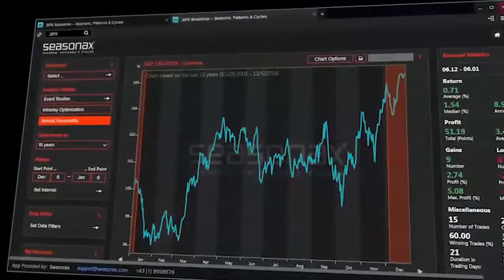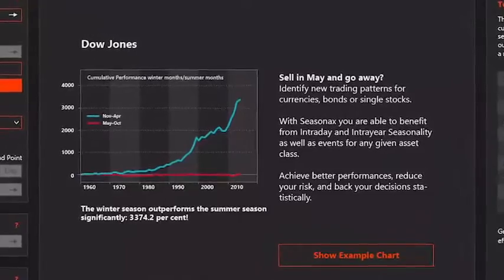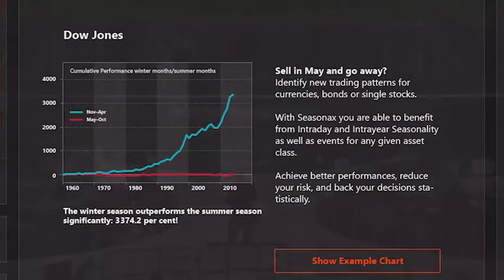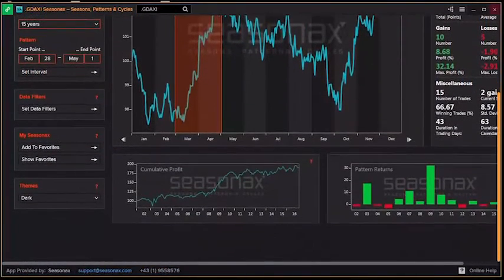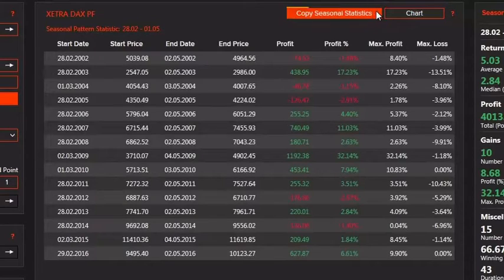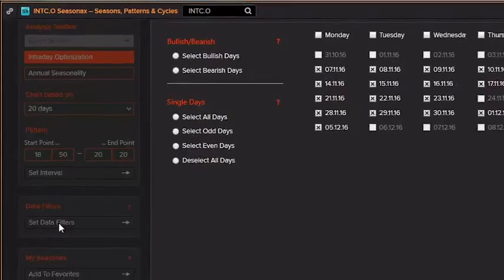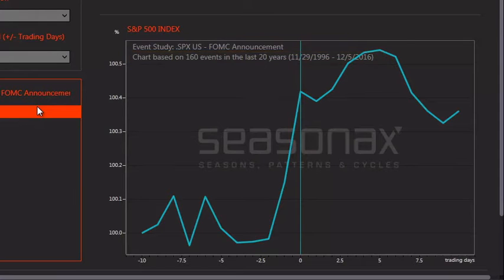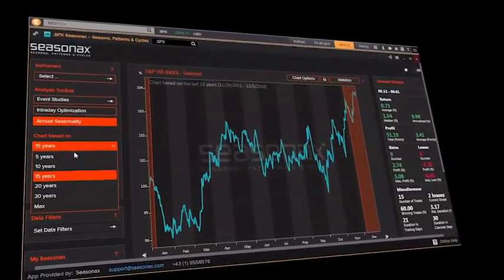Thomson Reuters Eikon App Studio: Assess Seasonal Patterns with Seasonax App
Thomson Reuters Eikon now allows customers and vendors to embed their applications, content and work flows, creating an integrated end to end solution: App Studio.

Developed and supported by Seasonax, this app uses analytics and charting to enable financial professionals to easily identify and evaluate seasonal patterns for any asset class.

• Benefit from Intraday and Intrayear seasonal patterns for any given asset class.
• Use provided Events Studies with global impacts (e.g FOMC meetings) to recur market reactions.
• Make use of in-depth statistics to optimize your portfolio.